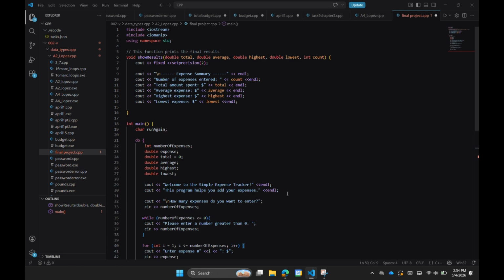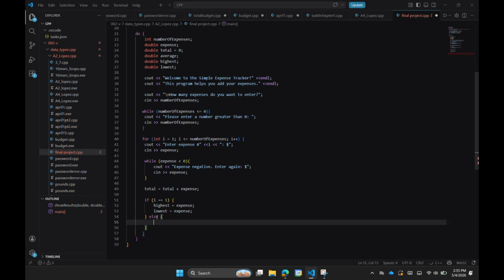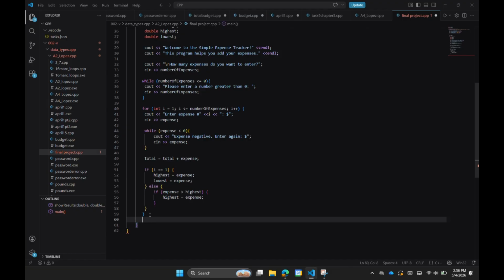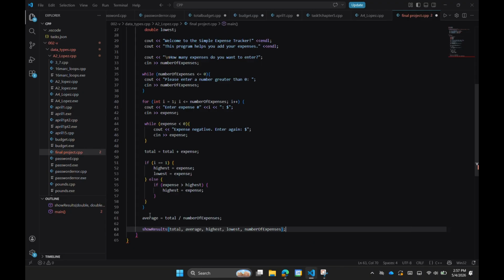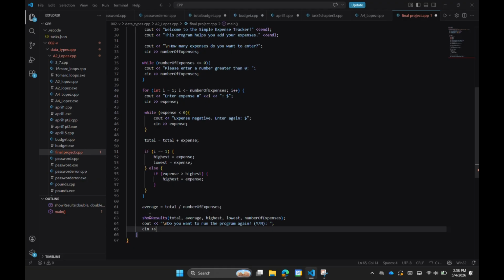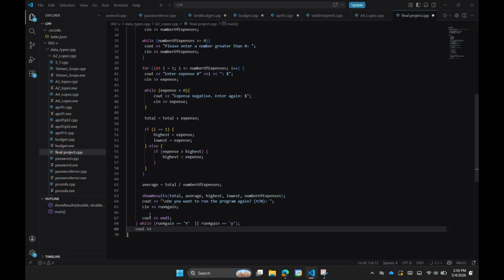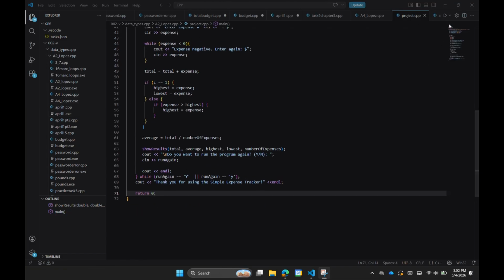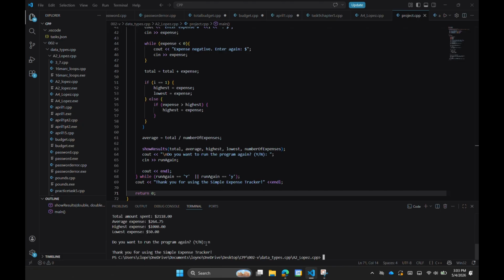Simple Expense Tracker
This video is made for the purpose of a Intro to programming I class.